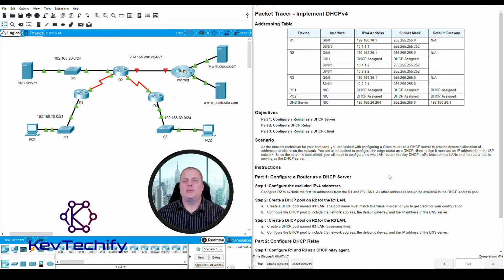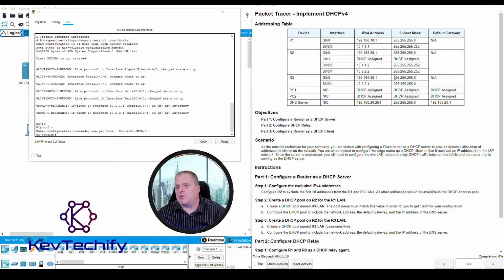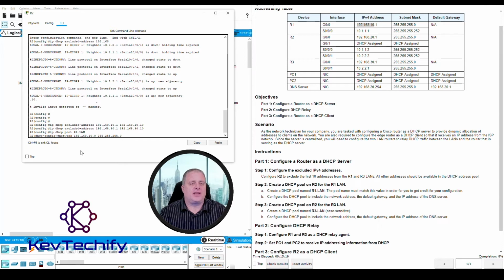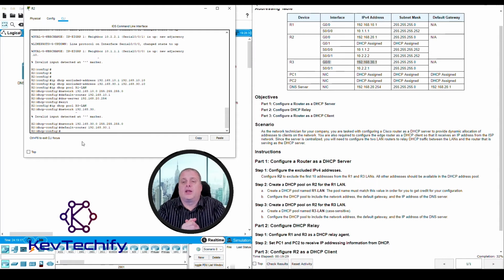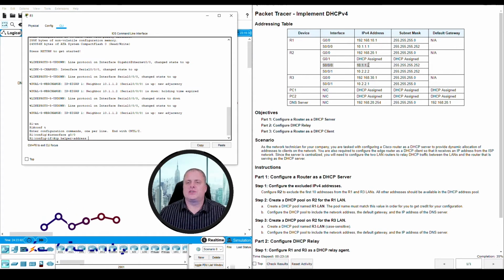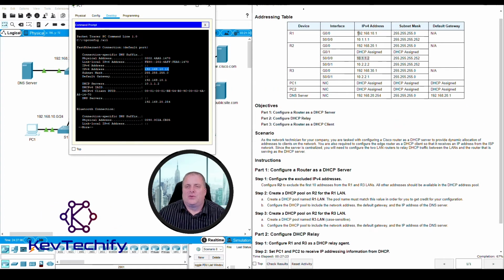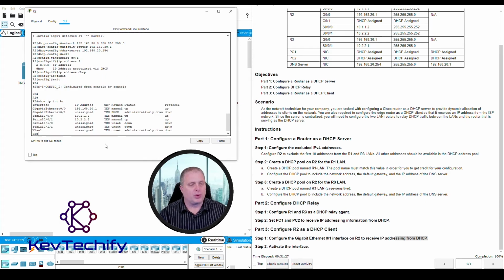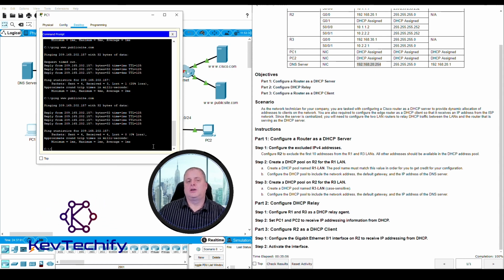Implement DHCPv4 on a Router Example - DHCPv4 - Lab 7.4.1 - CCNA - KevTechify | vid 50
In this episode we are going to look at configuring Implement DHCPv4.

As the network technician for our company, we are tasked with configuring a Cisco router as a DHCP server to provide dynamic allocation of addresses to clients on the network. We are also required to configure the edge router as a DHCP client so that it receives an IP address from the ISP network. Since the server is centralized, we will need to configure the two LAN routers to relay DHCP traffic between the LANs and the router that is serving as the DHCP server.

We will be Configuring a Router as a DHCP Server, Configuring DHCP Relay, and Configuring a Router as a DHCP Client.

DHCPv4
Packet Tracer Lab 7.4.1 - Implement DHCPv4
Lab Number: 50